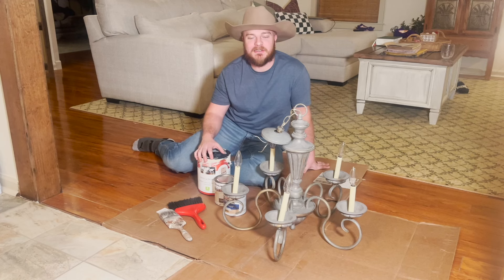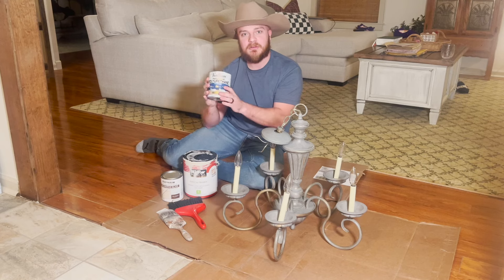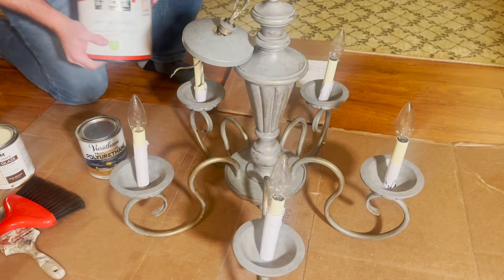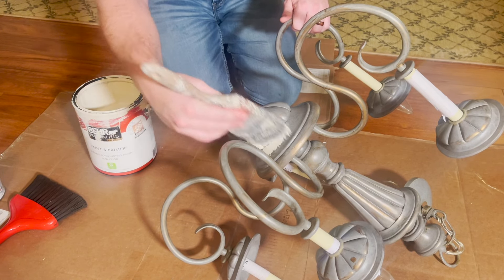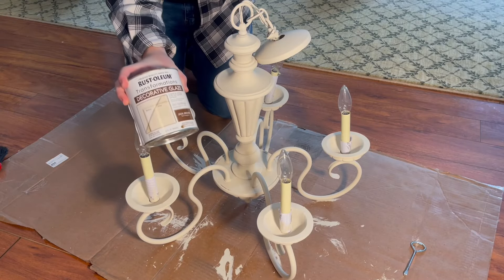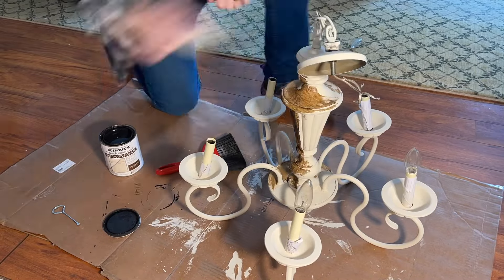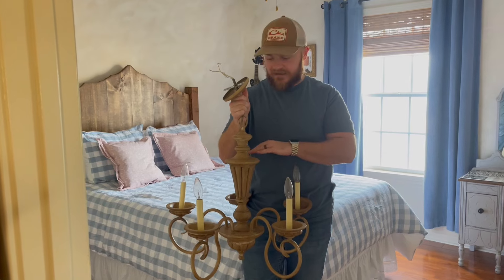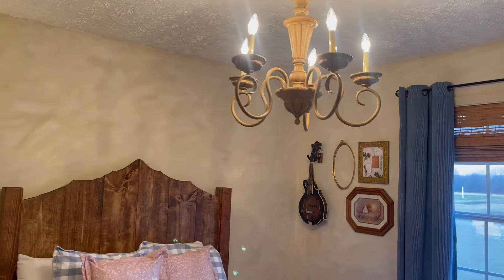Easy Light Fixture Flip // Pottery Barn Dupe!!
Hey Y'all!

This flip could not have been easier! Since the light fixture was handed down to us, we hardly had any cost in this flip. This is a great idea to keep in mind if you come across older light fixtures at garage sales or on FB Market Place. We are so thankful you are here and we appreciate you spending time with us here on YouTube more than you know.

Chris & Emily Sasser
Sasser House